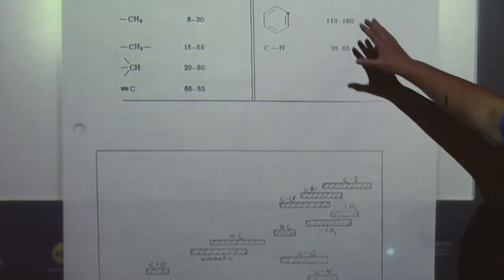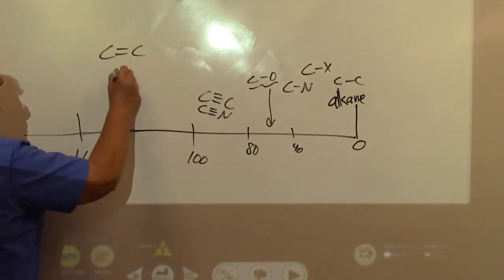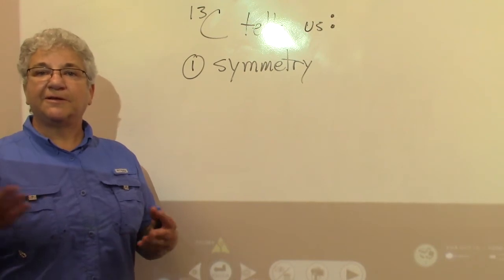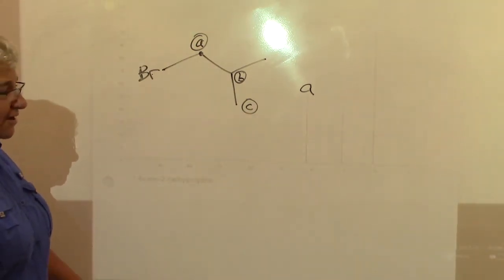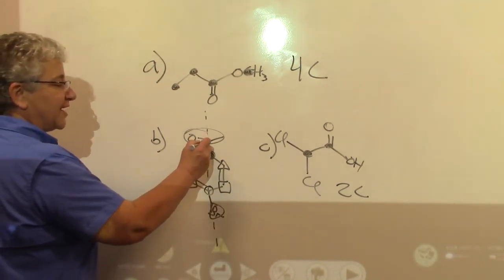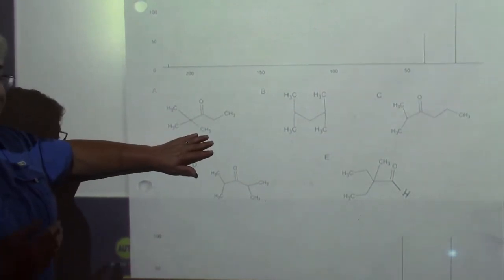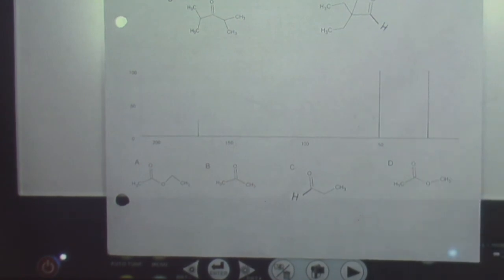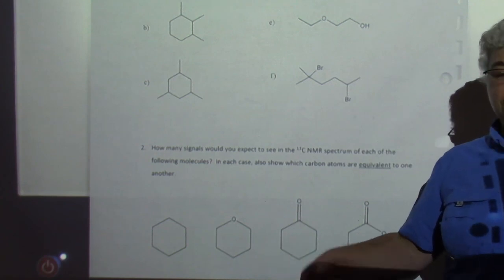13C NMR Part 2